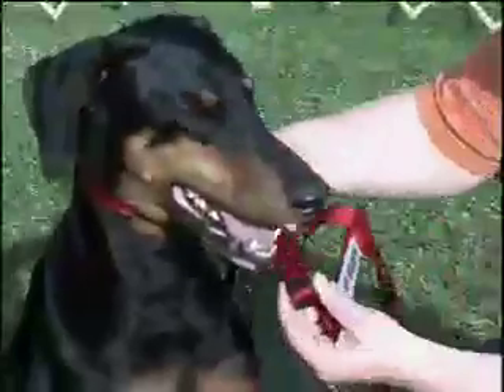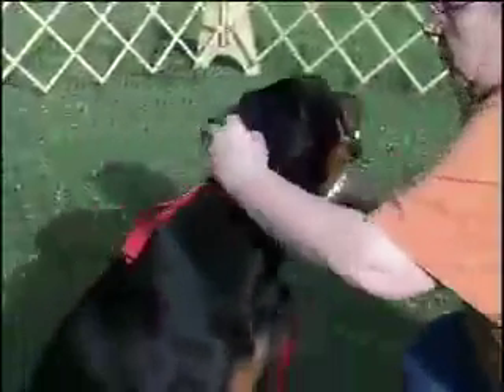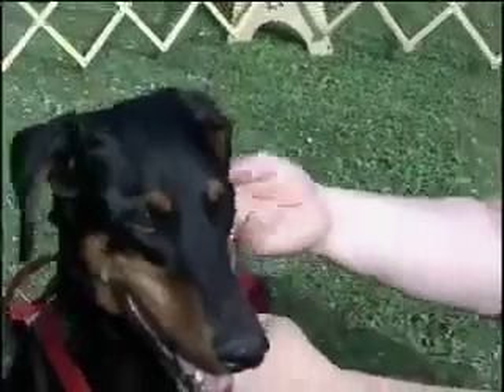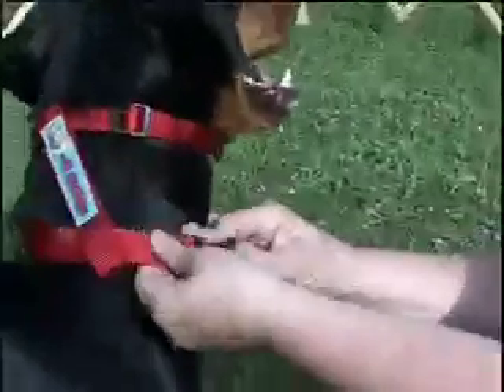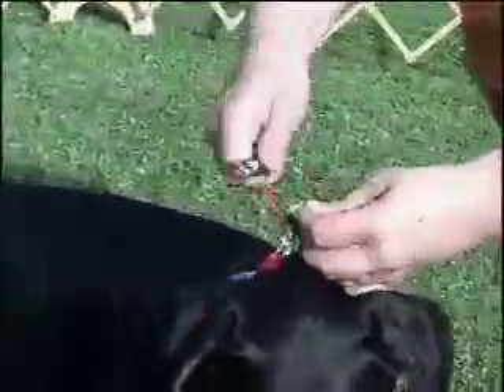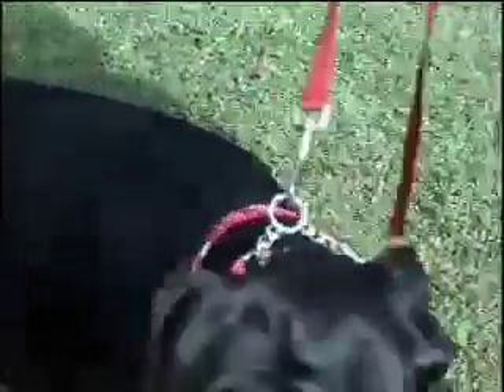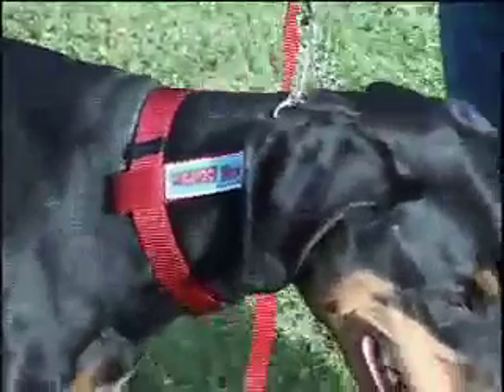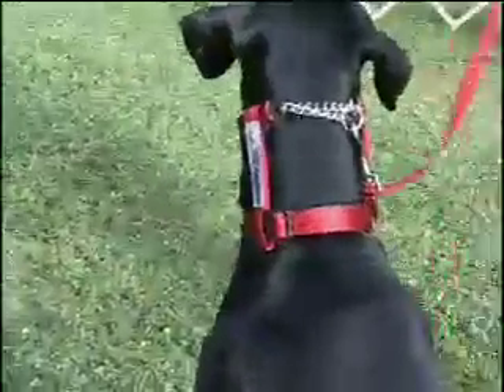How To Fit The Easy Walker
The Evolution of Training Collars - The Easy Walker is a revolutionary new tool to train and walk your dog. Comes with a free training DVD. An instructional video that shows how easy it is to fit your dog with this unique collar.  This would be of interest yo owners of...Akita Inu
Alaskan Malamute
American Cocker Spaniel
Australian Shepherd
Basset Hound
Beagle
Bichon Frise
Boston Terrier
Boxer
Brittany Spaniel
Bulldog
Cairn Terrier
Chesapeake Bay Retriever
Chihuahua
Chinese Shar-Pei
Chow Chow
Collie
Dachshund
Dalmatian
Doberman Pinscher
English Springer Spaniel
German Shepherd Dog
German Shorthaired Pointer
Golden Retriever
Great Dane
Great Pyrenees
Labrador Retriever
Lhasa Apso
Maltese
Mastiff
Miniature Pinscher
Miniature Schnauzer
Newfoundland
Pekingese
Pembroke Welsh Corgi
Pomeranian
Poodle
Pug
Rottweiler
Saint Bernard
Samoyed
Schipperke
Scottish Terrier
Scottie
Shetland Sheepdog
Sheltie
Shih-Tzu
Siberian Husky
Weimaraner
West Highland White Terrier
Yorkshire Terrier
Airedale Terriers
Akita Inus
Alaskan Malamutes
American Cocker Spaniels
Australian Shepherds
Basset Hounds
Beagles
Bichon Frise
Boston Terriers
Boxers
Brittany Spaniels
Bulldogs
Cairn Terriers
Chesapeake Bay Retrievers
Chihuahuas
Chinese Shar-Peis
Chow Chows
Collies
Dachshunds
Dalmatians
Doberman Pinschers
English Springer Spaniels
German Shepherd Dogs
German Shorthaired Pointers
Golden Retrievers
Great Danes
Great Pyrenees
Labrador Retrievers
Lhasa Apsos
Maltese
Mastiffs
Miniature Pinschers
Miniature Schnauzers
Newfoundland
Pekingese
Pembroke Welsh Corgis
Pomeranians
Poodles
Pugs
Rottweilers
Saint Bernards
Samoyeds
Schipperkes
Scottish Terriers
Scotties
Shetland Sheepdogs
Shelties
Shih-Tzu
Siberian Huskies
Weimaraners
West Highland White Terriers
Yorkshire Terriers